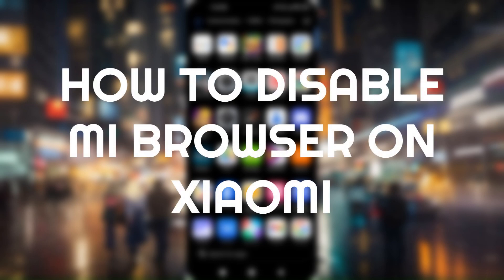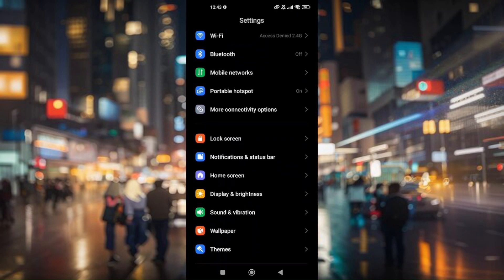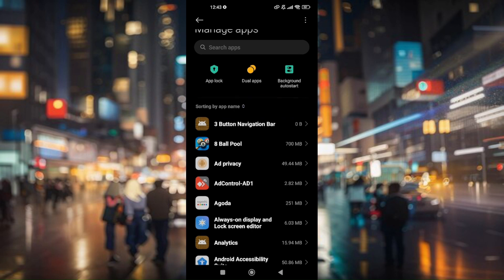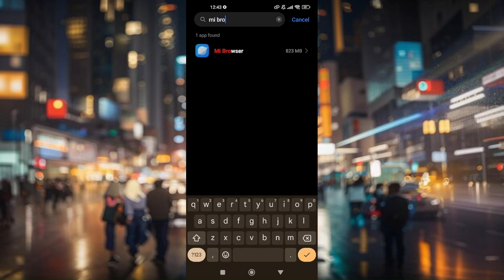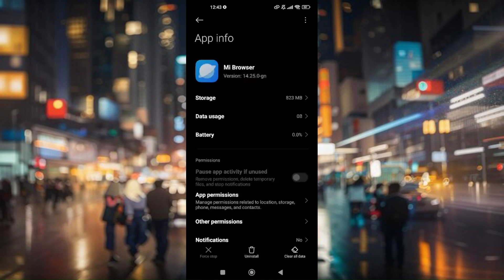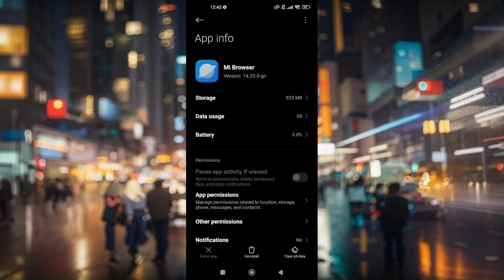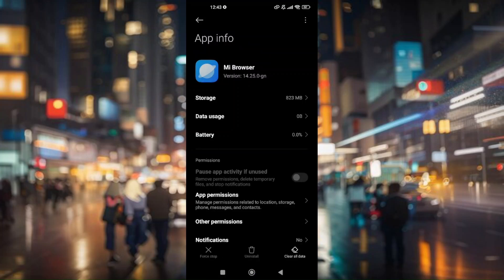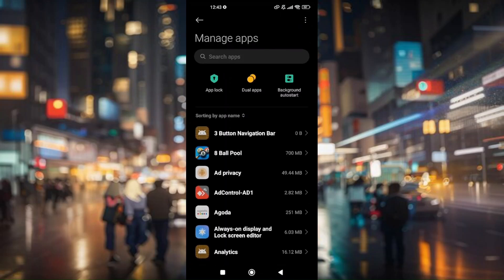HOW TO DISABLE MI BROWSER ON XIAOMI 2026! (FULL GUIDE)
In this video, I am going to show you how to disable Mi Browser on Xiaomi devices in 2026. If you prefer not to use Mi Browser and want to switch to a different browser, this full guide will walk you through the step-by-step process. I will explain how to disable or remove Mi Browser.